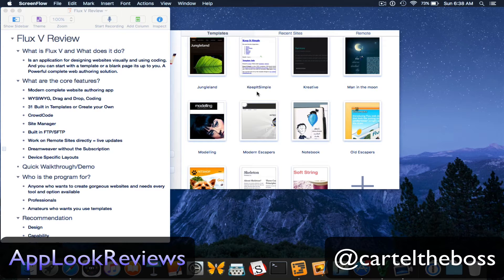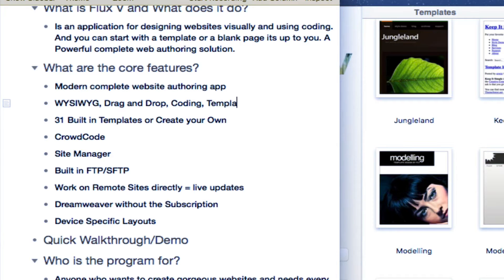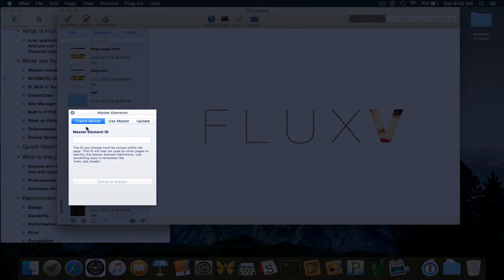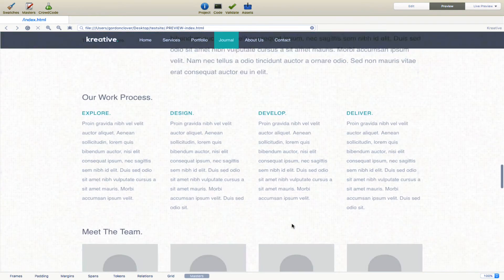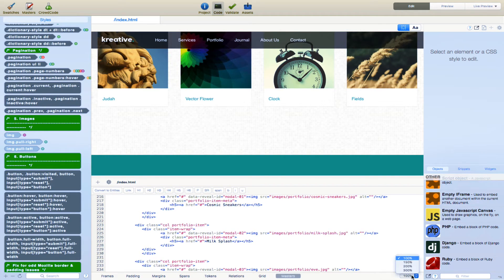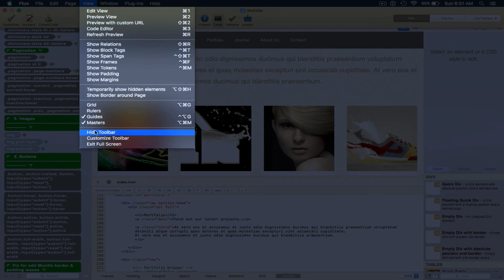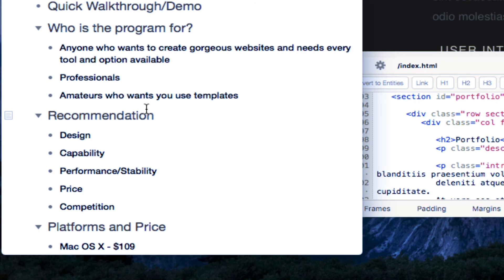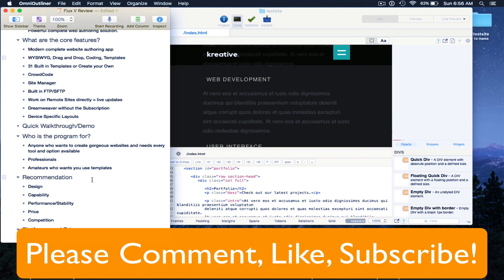Flux 5 Review - built to design websites visually or with coding. Its my dreamweaver!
Flux 5 Review - an app built to design websites visually and using hand coding. Its my dreamweaver with no subscription!

Flux is an application for designing websites, visually and using hand coding. You can start with a template or with a blank page, totally up to you. Flux has an amazing WYSIWYG rendering engine, which means you can drag, stretch, and move objects and your webpages will look exactly how you intended. Flux will generate all the code for you, with no unneccesary tags. Its a code editor, drag and drop editor, visually editor all rolled into one app. You can use html5, css3, javascript, ajax, web 2.0. concepts and technologies for web design all within this one app. It’s on par if not better than adobe dreamweaver in my opinion and combines all the cool features from apps like xpressive 2, sparkle, and rapid weaver 6. You can use it in stand alone or in conjunction with hype 3 to create great html5 animations with no coding.  It even includes templates that come in 31 flavors like Baskin Robbins. You can watch tutorials of it in action on youtube or websites like udemy as well. I’d recommend giving it a spin by downloading the trial today or just buy it since its so affordable.